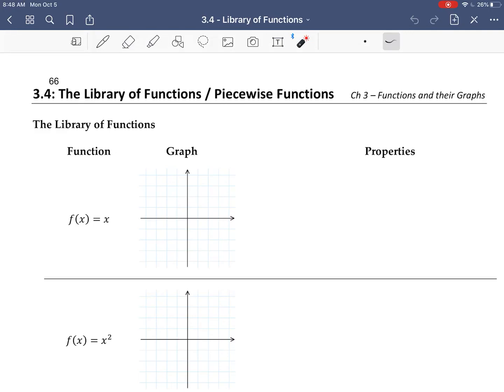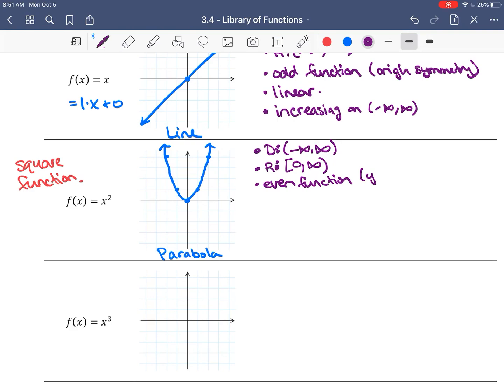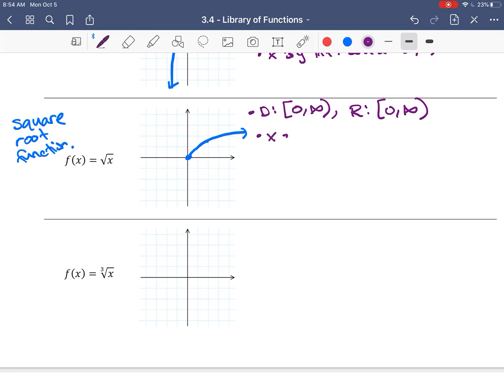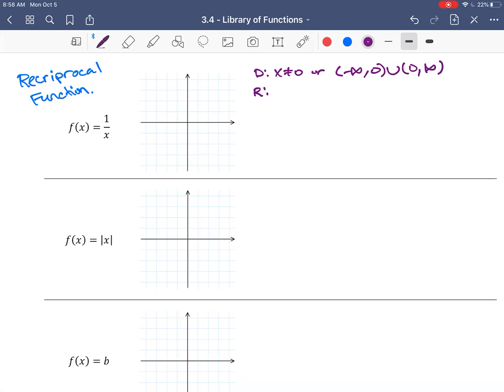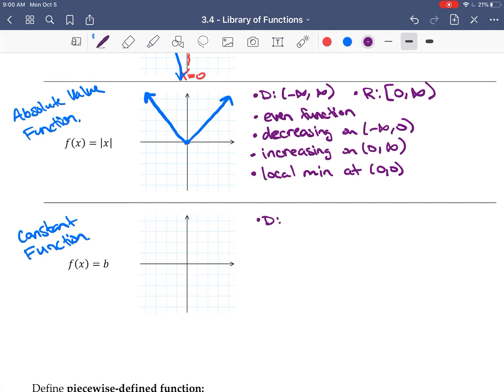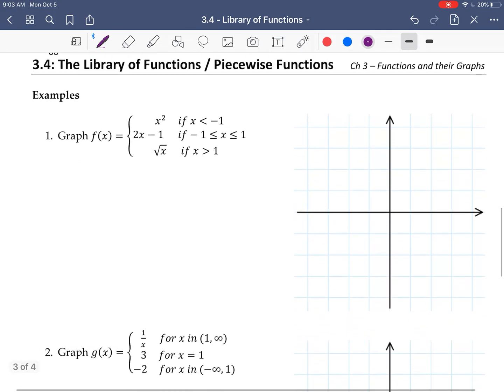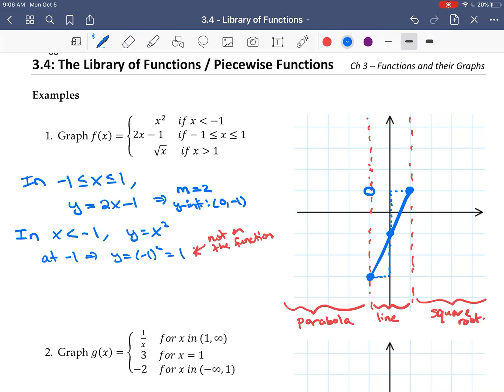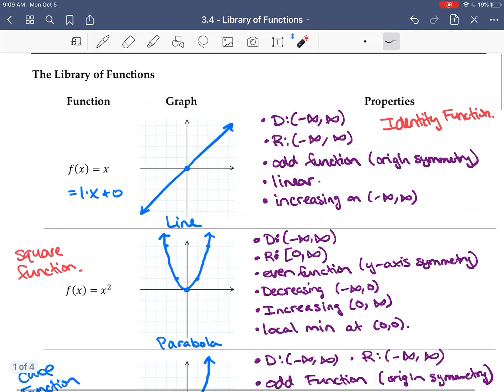Math 107 — Section 3.4 - Library of Functions and Piecewise Functions